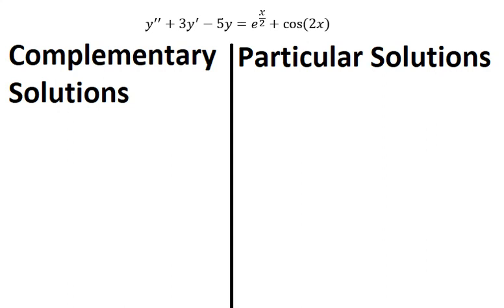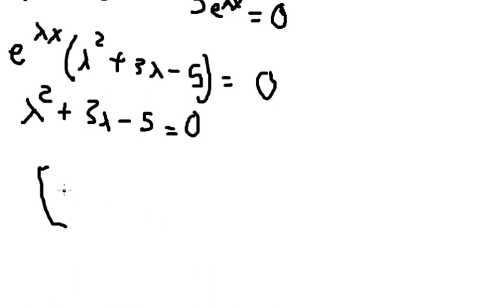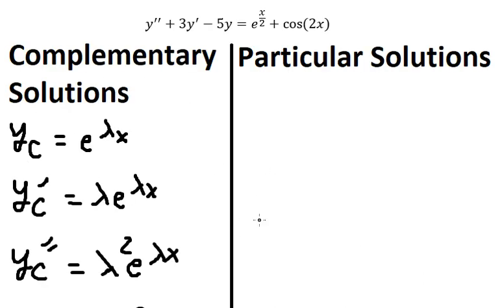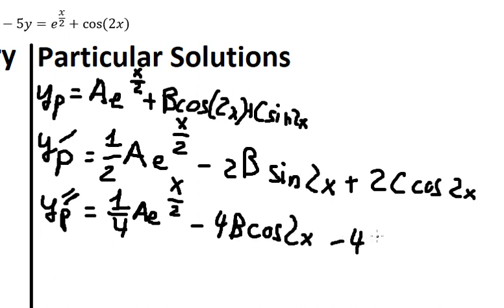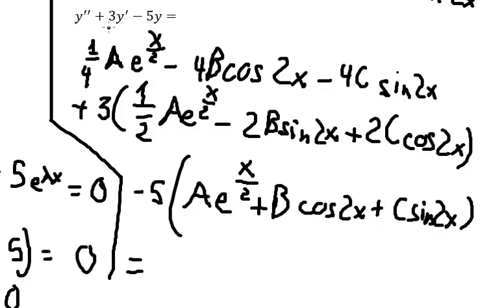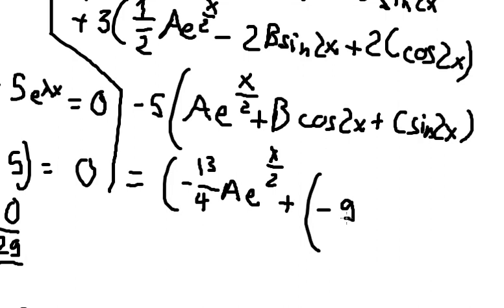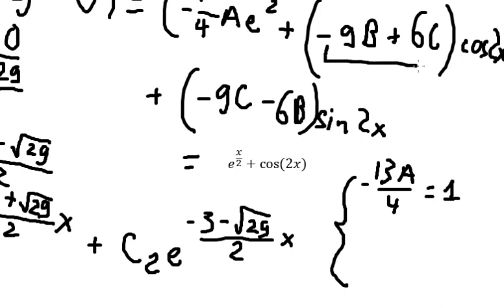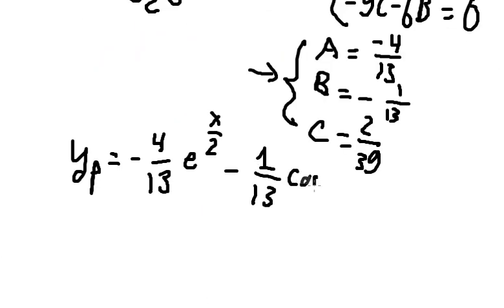Calculus Help: Complementary and Particular Solutions: y^''+3y^'-5y=e^(x/2)+cos⁡(2x)